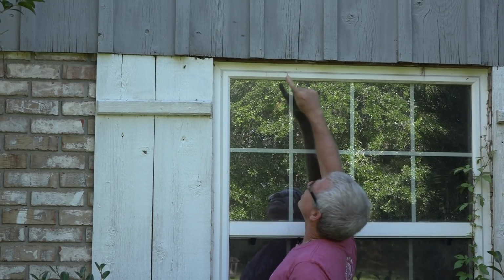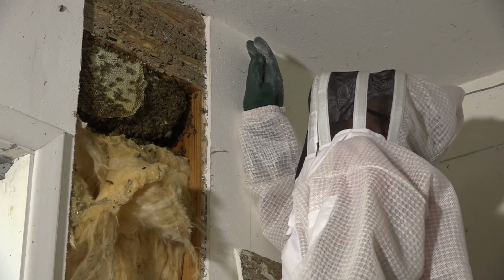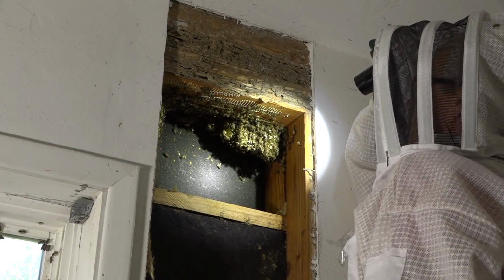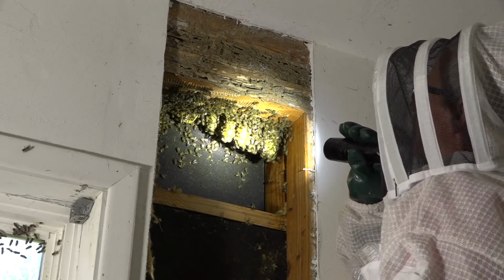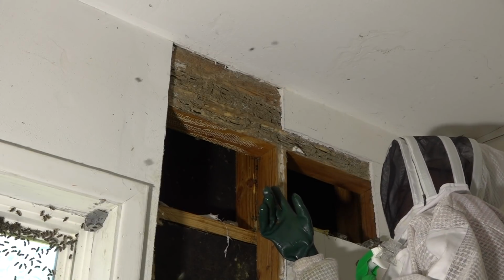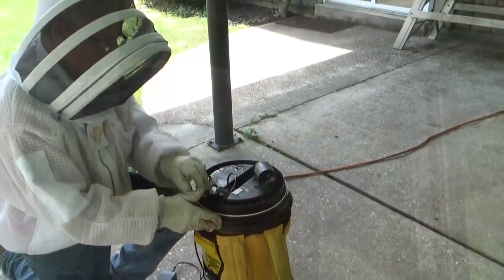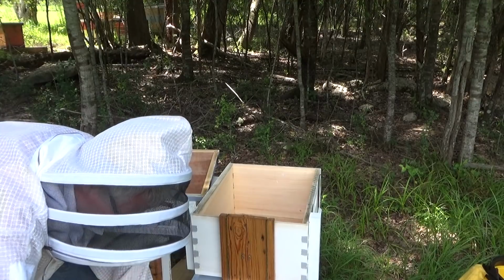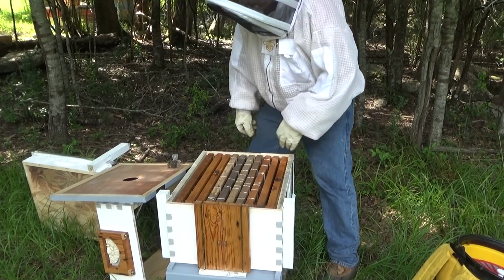A special bee box for some special bees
It's been a few weeks, about 7 to bee exact, since Good Time Charlie and I have wrangled any bees, but on this adventure we finally get to do it once more, and this time we went to Waldheim, about 15 miles from the abbey.
It was a relatively new swarm that had moved into the house, agan about 7 weeks prior to our arrival, so I was not expecting it to be a difficult removal, and I told this to Charlie. However, because of some imaginative carpentry, what should have been a 2 hour removal turned into one that was almost double that. Still we got the job done and housed the bees in a very unique bee hive which you will see at the end of the video.
On a personal note, I want to thank all viewers, both new and old, for the wonderful support you have given me over the years and have helped my Youtube channel grow to where it is today. By subbing and watching my videos and the commercials on them, you contribute to the Abbee Honey Program here at St. Joseph Abbey as the monies generated from the channel go into our program. Every video you watch helps what I do here at the abbey, and I am eternally grateful for your generosity and kindness. God's peace to all.        Mr. Ed
PS   Don't forget to hit the thumbs up button as well, that helps getting the video to be played more often.